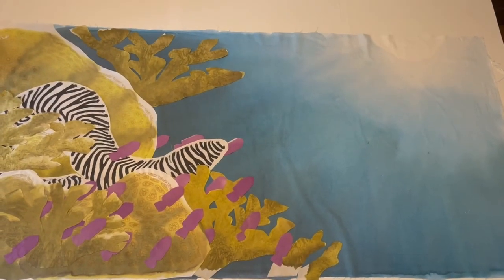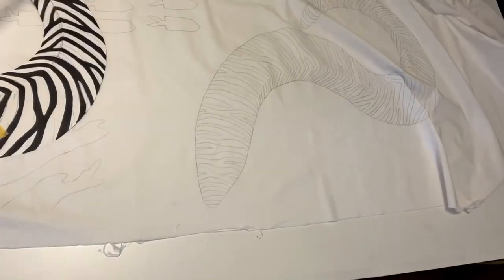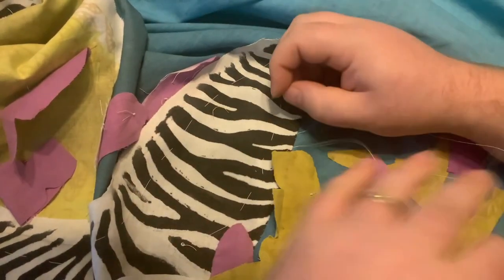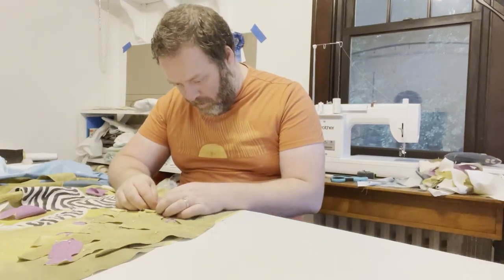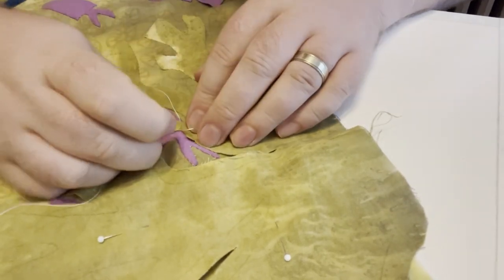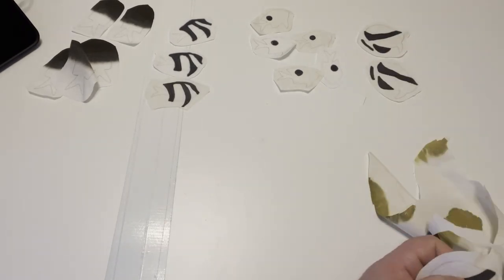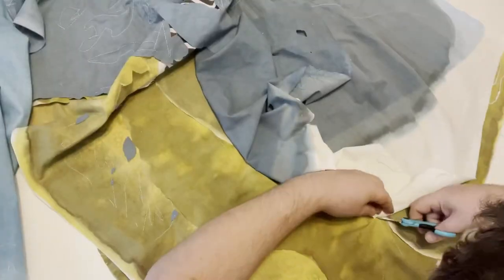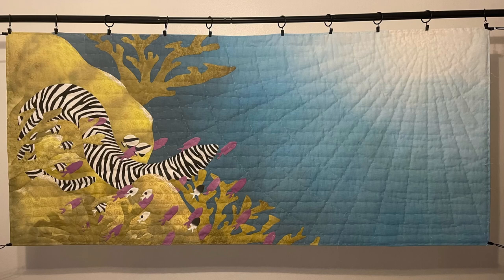Hand Quilting a Zebra Eel Quilt Part 2 - 40 hours of needle turn appliqué